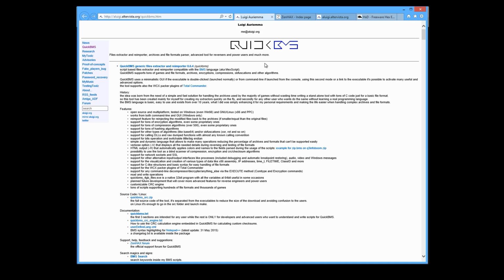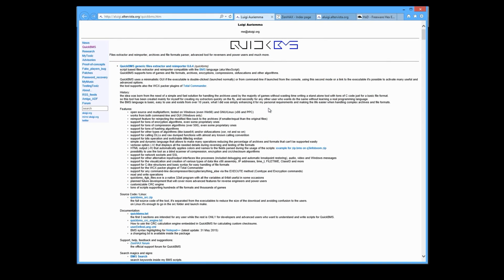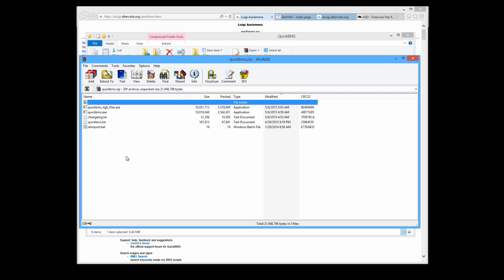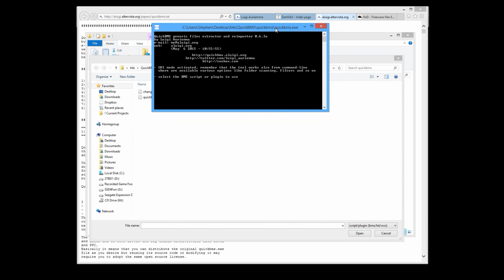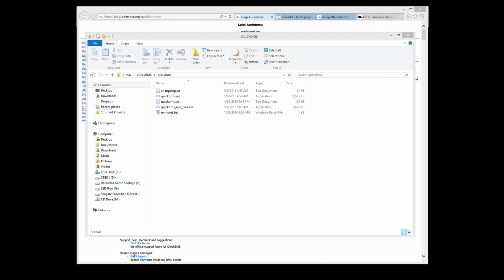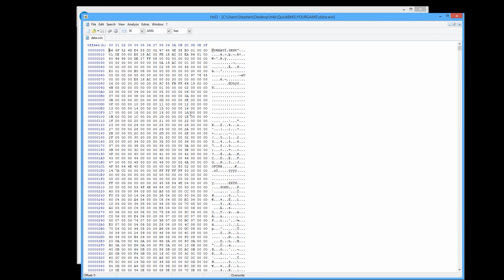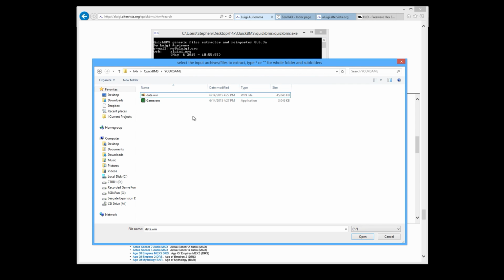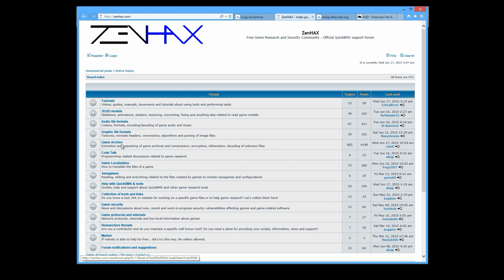How to Use QuickBMS to Extract & Unpack Game Files! (Tutorial)